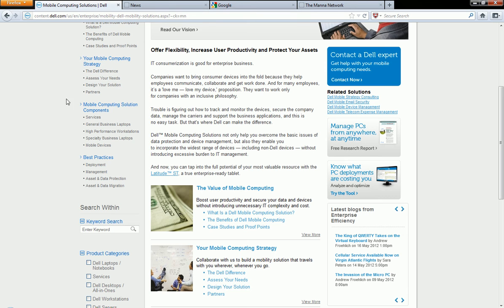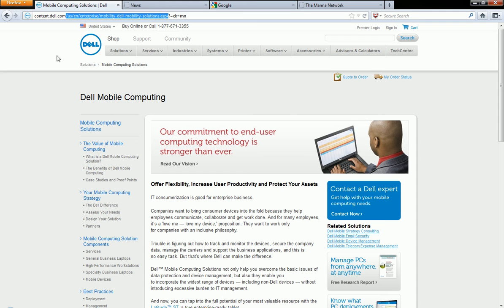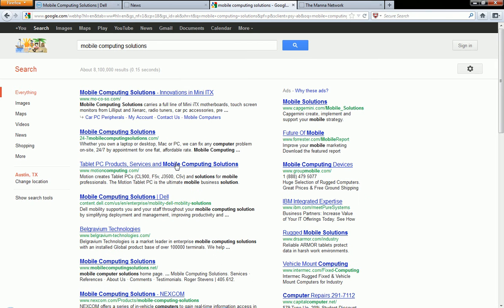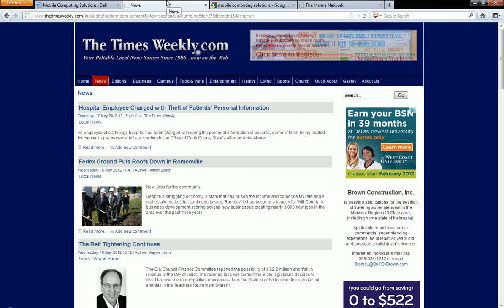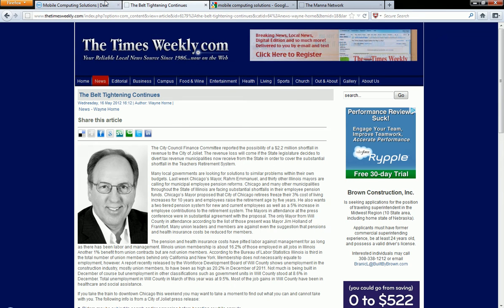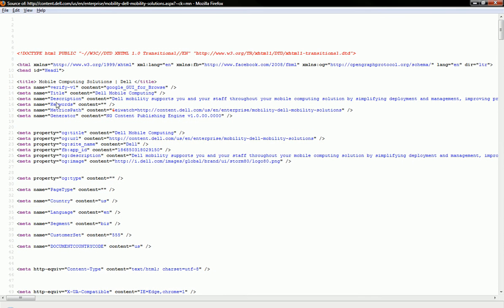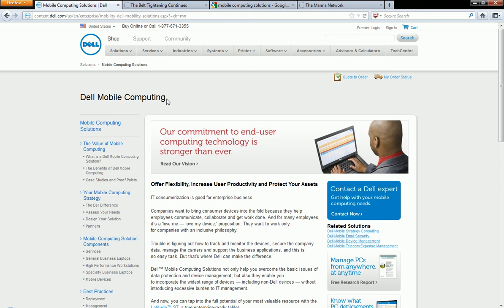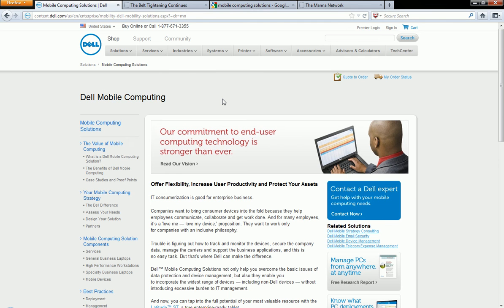OnPage Search Engine Optimization Component Breakdown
The Manna Network wants to make sure that you understand everything that needs to be done to increase traffic to your site from Google. There is a lot that goes into optimizing your website and hiring a professional to consult you on this will cost $1000s.

In this overview video we will touch on some of the components involve with on page search engine optimization (SEO) without getting too technical.